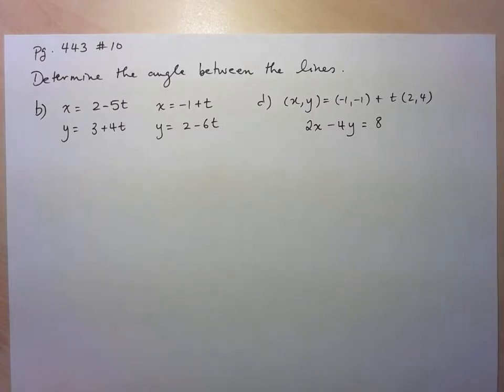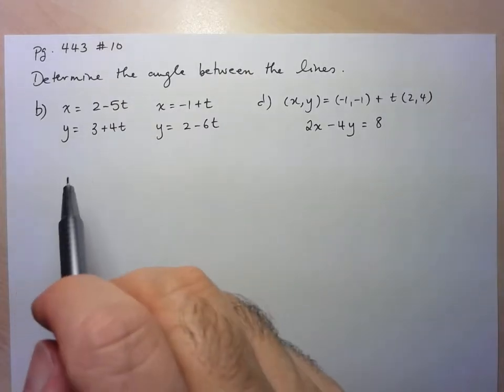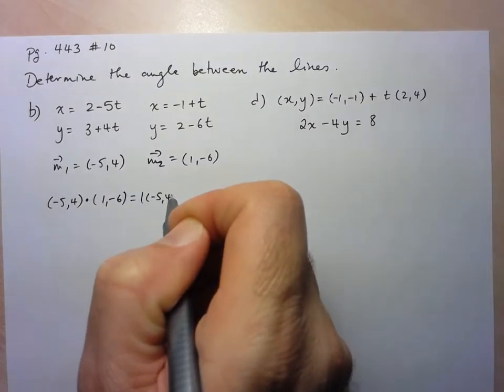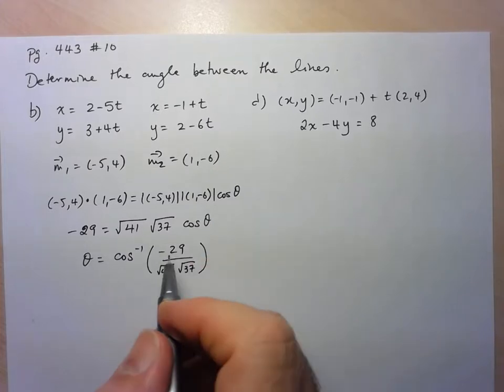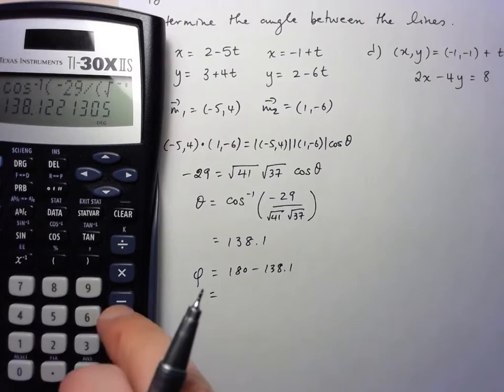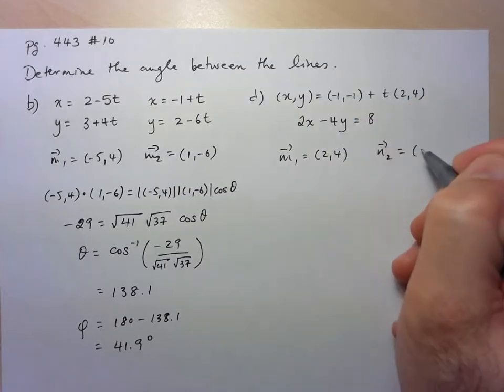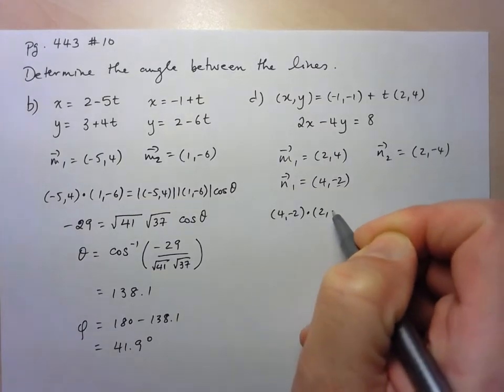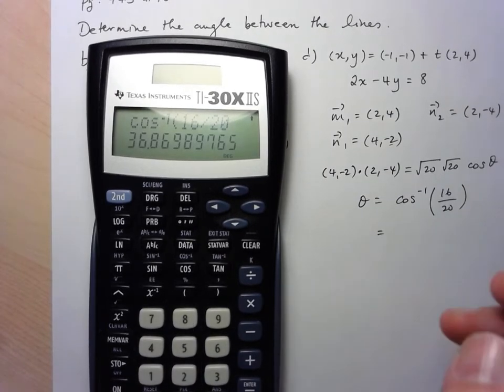MCV4U pg 444 #10